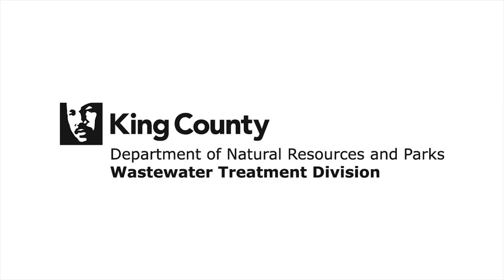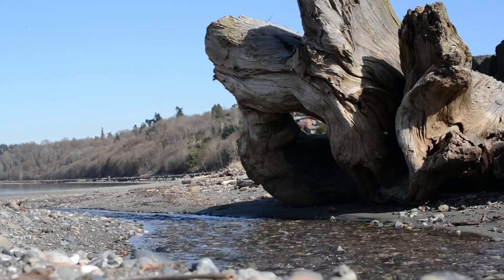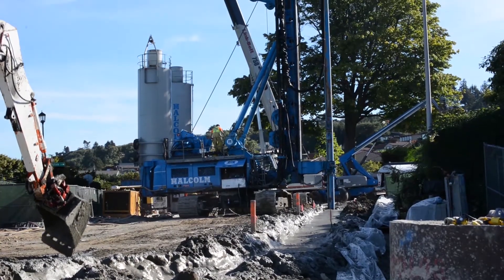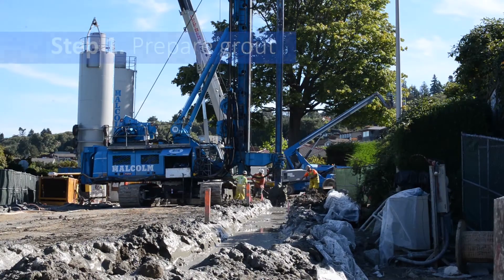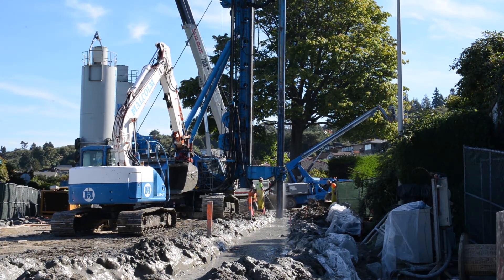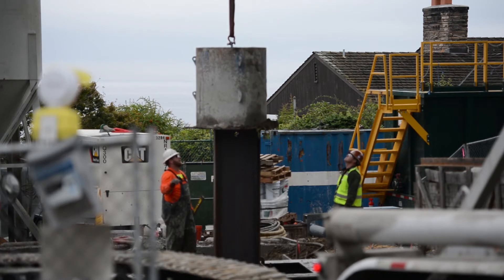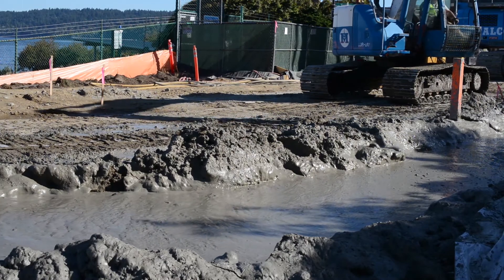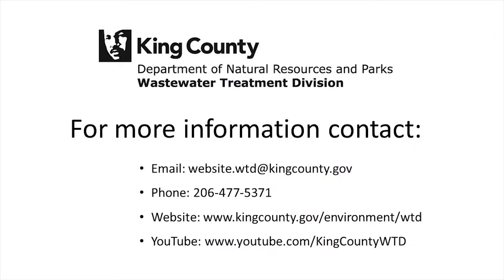Construction shoring method: soil mix wall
The new North Beach storage facility consists of a tank below the street close to homes. The contractor considered this "tight construction space" carefully when choosing methods to shore - or support - soils around the excavation while the tank was being built. Shoring methods are tailored to the soils and groundwater at the site. King County’s contractor proposed a method that had been used only once before in Seattle: soil mix walls. The soils and groundwater at the North Beach site were well suited to use this method. The soil mix wall method reduced vibration and noise, the most common shoring effects. In fact, monitors detected more vibration from freight trains traveling along the shoreline than from the shoring. Watch this video to see how the method works.

Visit the North Beach CSO Control project to learn more about this facility